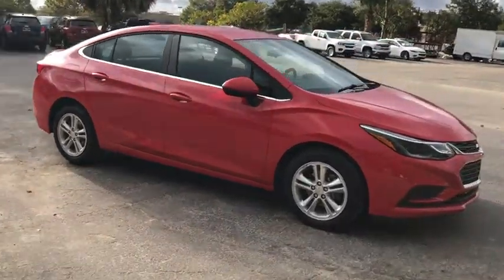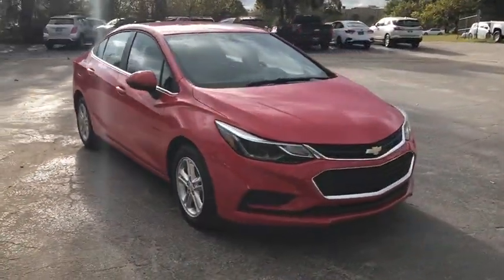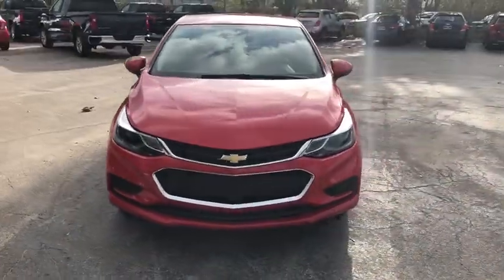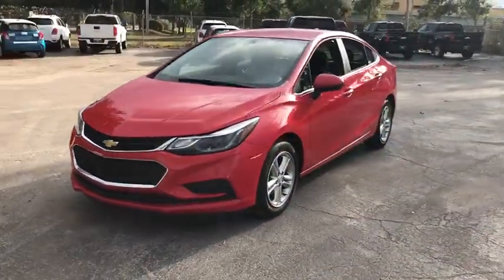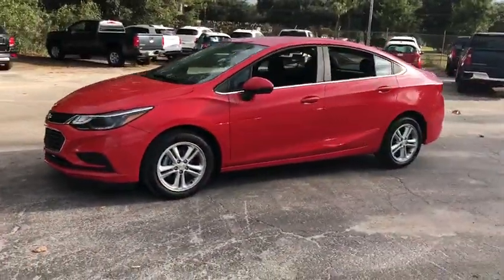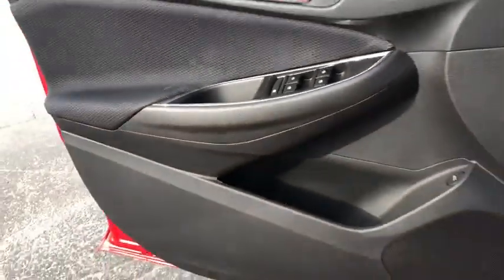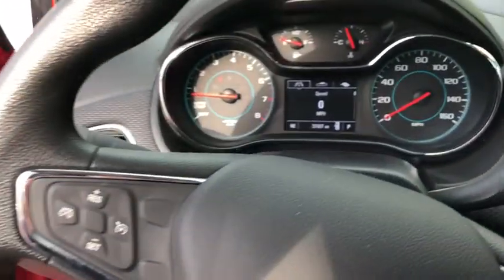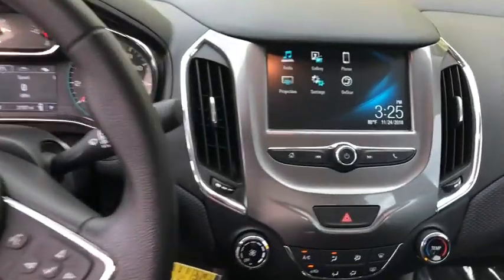2018 Chevrolet Cruze Ocala, Gainesville, Leesburg, The Villages, Crystal River, FL PC0282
Red Hot U 2018 Chevrolet Cruze available in Ocala, Florida at Palm Chevy Ocala. Servicing the Gainesville, Leesburg, The Villages, Crystal River, FL area.

Clean CARFAX. This 2018 Chevrolet Cruze LT in Red Hot features: FWD New Price! CARFAX One-Owner.brbr29/40 City/Highway MPG Priced below KBB Fair Purchase Price!brbrbrCome see us today at Palm Chevrolet or visit our virtual showroom 24/7 @ Palmchevrolet.com.